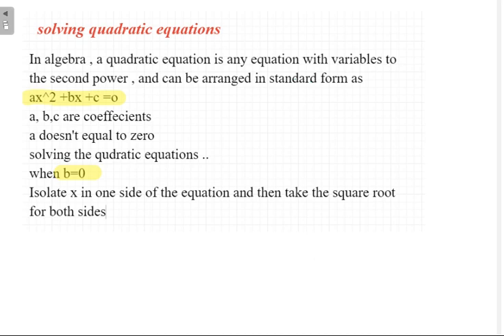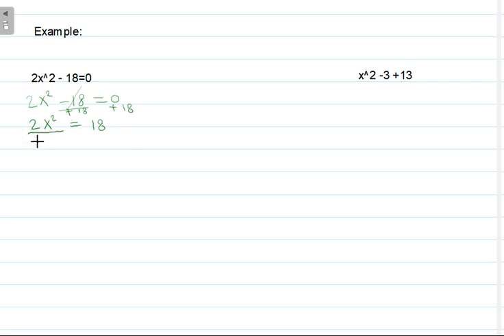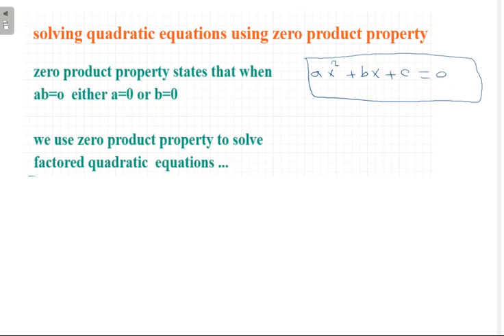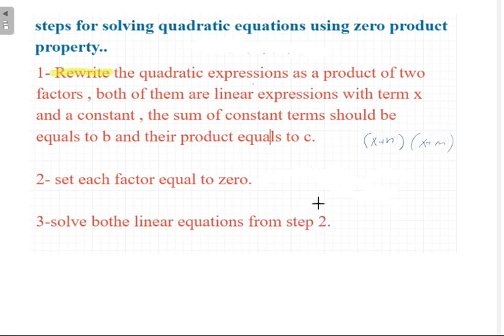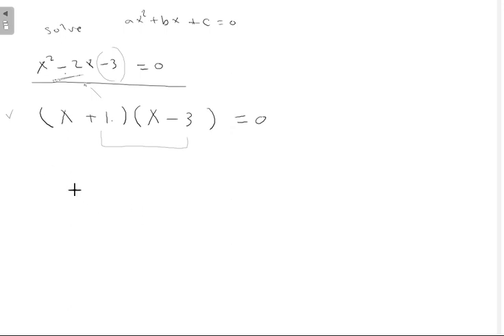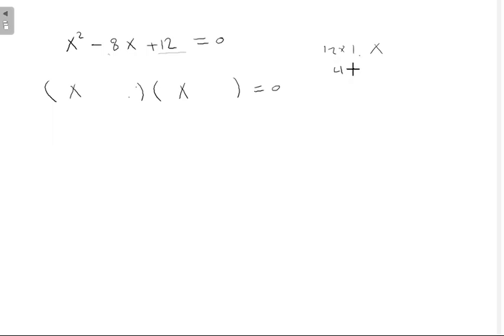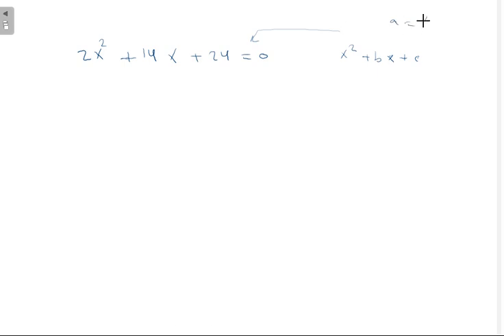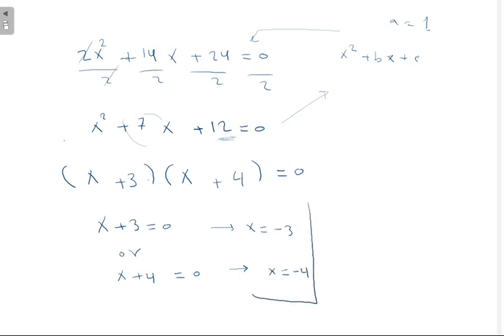solving quadratic equations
how to solve equation of second degree and finding its roots in different ways